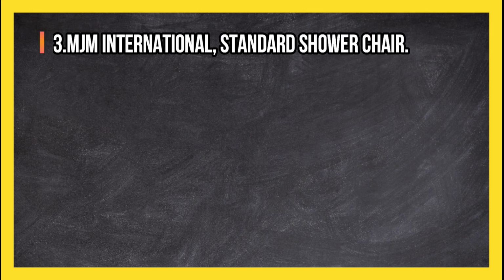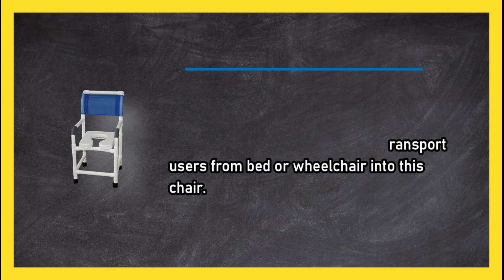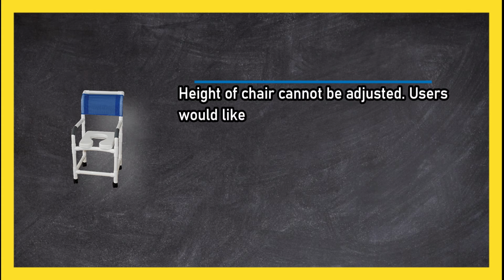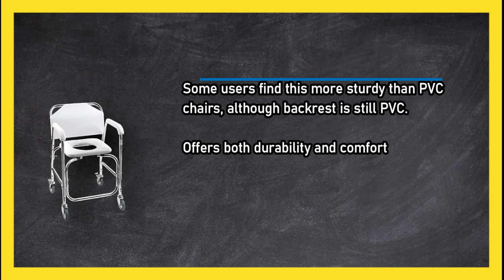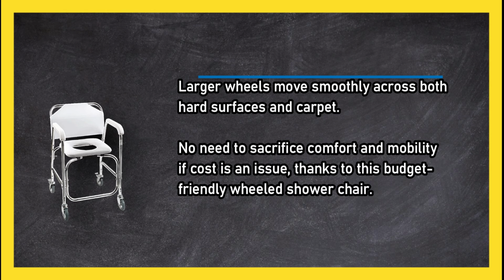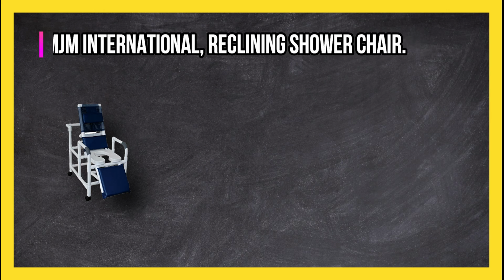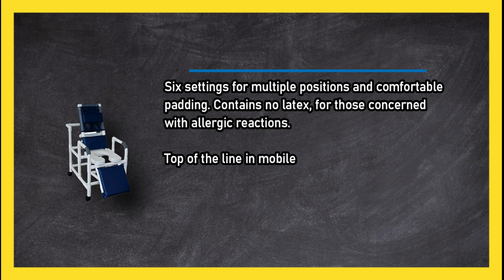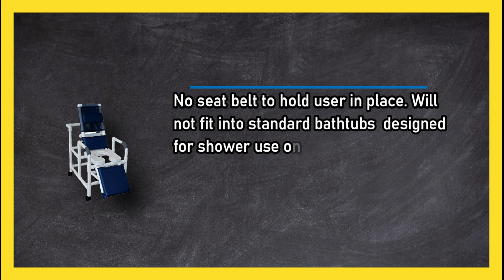Best Rolling Shower Chairs - Top 3 Options in 2023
🌐 ➡️ Links to the Best Rolling Shower Chairs:

1. MJM International Reclining Shower Chair: Enhanced Comfort and Convenience

2. DMI Rolling Shower Transport Chair: Optimal Durability and Versatility

3. MJM International Standard Shower Chair: Convenience and Reliability Combined
When it comes to maintaining personal hygiene, individuals with limited mobility face unique challenges. However, with the availability of rolling shower chairs, the task of showering becomes significantly easier and safer. These specialized chairs provide enhanced mobility, comfort, and support, allowing individuals to maintain their independence while ensuring a pleasant and hassle-free showering experience. In this video, we will explore the top three rolling shower chairs on the market, each offering unique features and benefits to cater to the diverse needs of users. From MJM International's Reclining Shower Chair to DMI's Rolling Shower Transport Chair and MJM International's Standard Shower Chair, we will delve into the details of each product, highlighting their key attributes and why they stand out among the competition.

0:00 Top 3 Best Rolling Shower Chairs
0:26 MJM International, Standard Shower Chair.
1:08 DMI, Rolling Shower Transport Chair.
1:53 MJM International, Reclining Shower Chair.